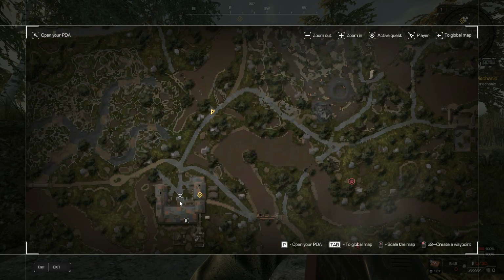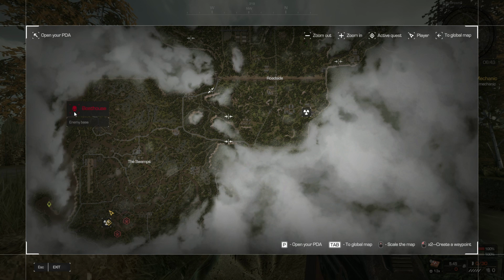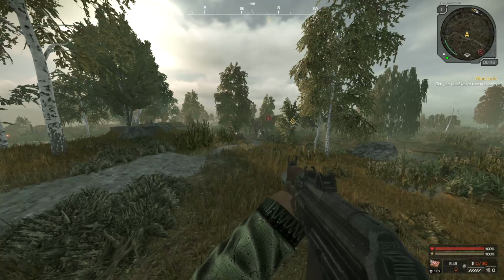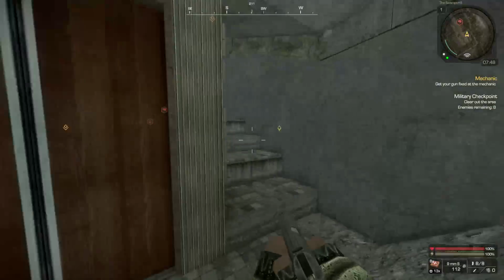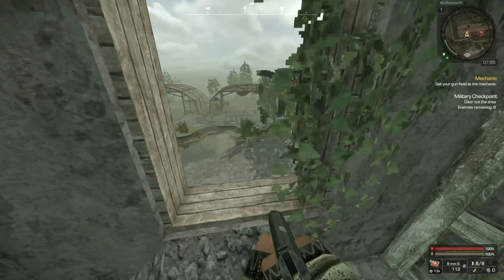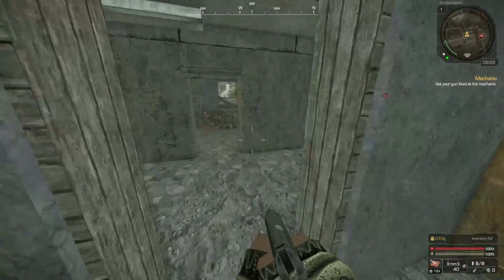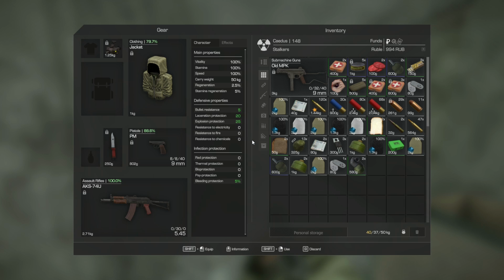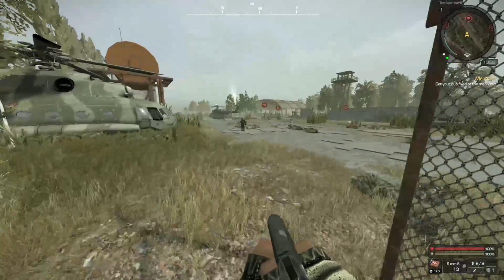STALCRAFT - Playthrough Part 4 - Finishing What I Started!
Welcome back to another exciting part in Stalcraft guys, in this part we will try to explore the area and find loot to cash in on top of trying to get revenge on the pesky AI hahaha. Hope you enjoy the video :)